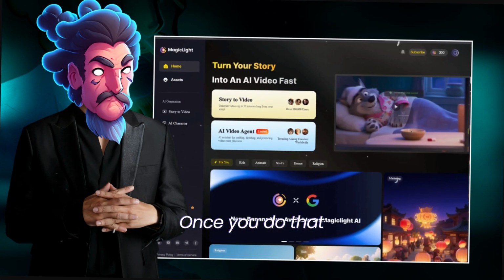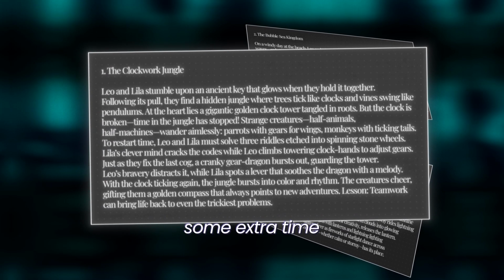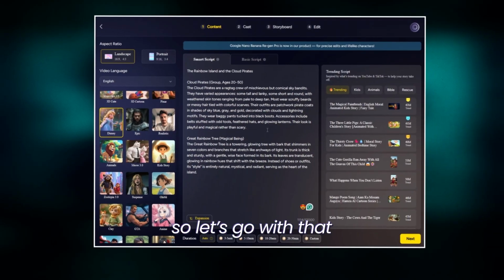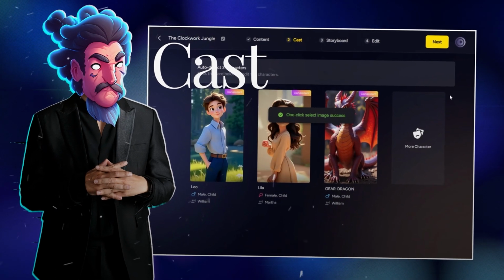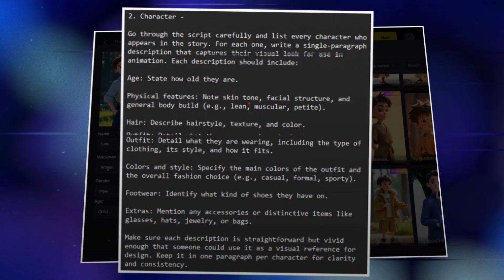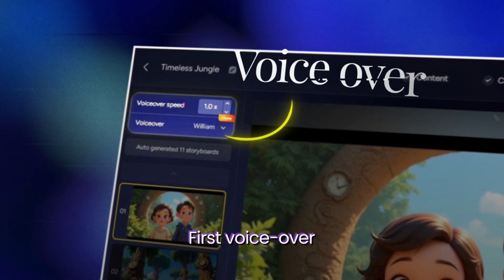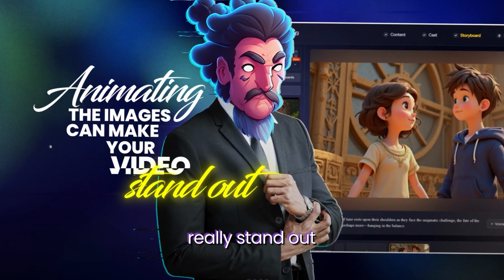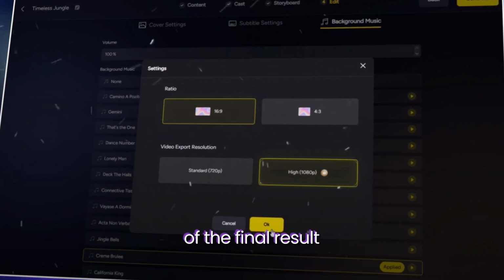I MADE a KIDS CARTOON with MAGIC LIGHT AI (All-in-One Tool)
How to create viral monetizable animated kid's story videos, easy and fast with an all-in-one tool - Magic Light AI

In this video I'll show you how to:

✅Create story-scripts, AI animations and Voice-over
✅Create up-to 30-min long monetizable AI animation videos
✅Maintain characters consistent all-throughout the video
✅Animate images to give you the best chance at dominating this niche